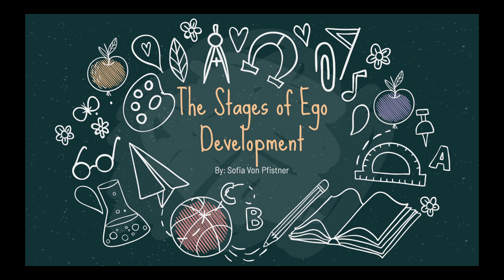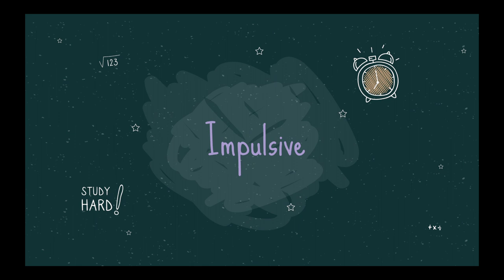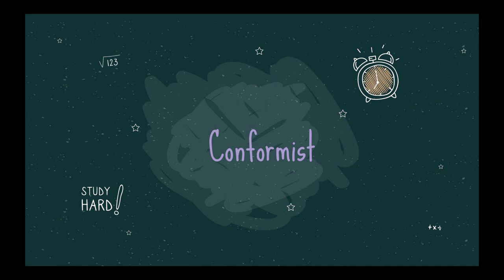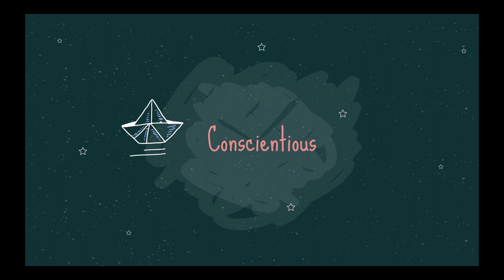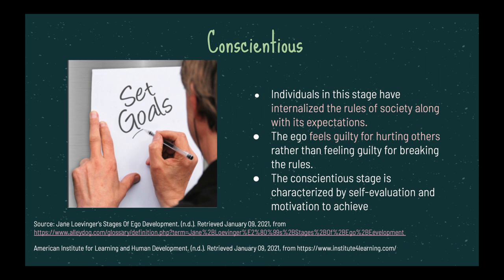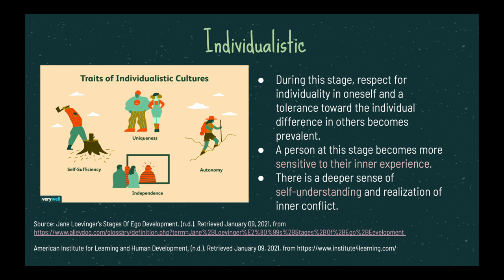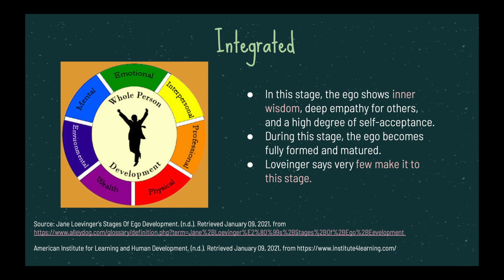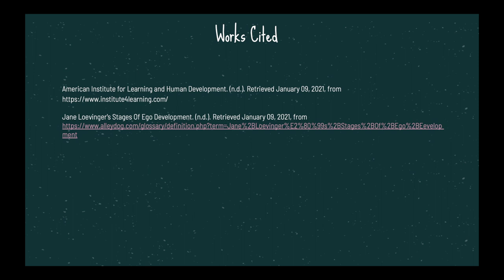The Stages of Ego Development | Jane Loevinger by Sofia Von Pfistner